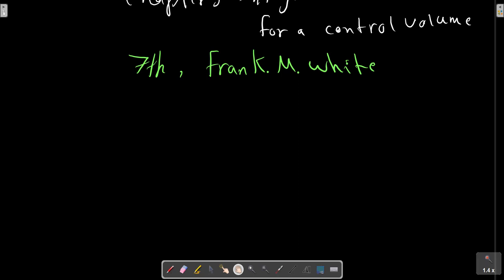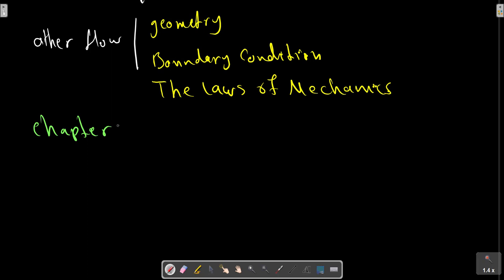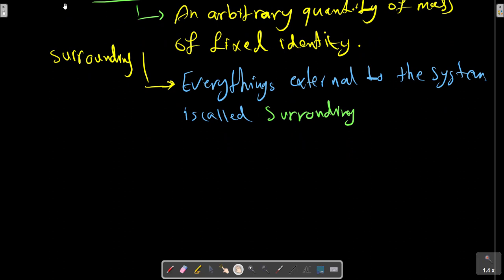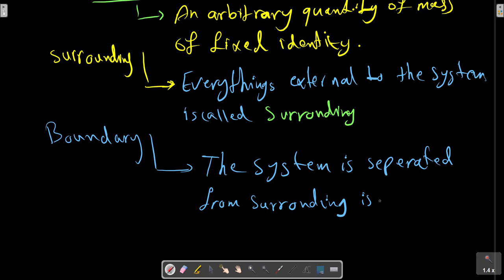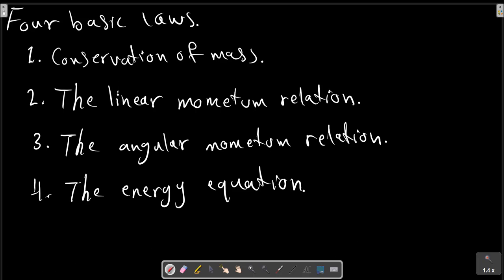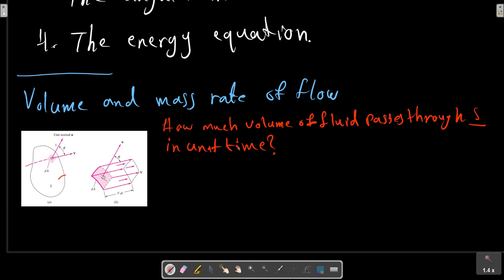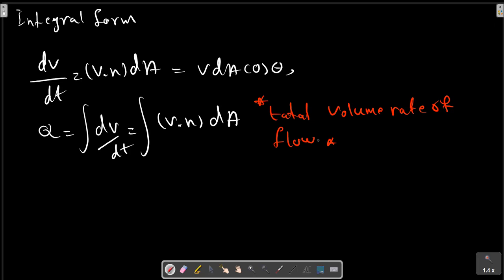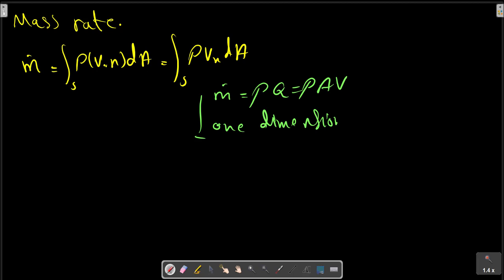Fluid Mechanics, Frank M. White, Chapter 3, Integral Relations for a Control Volume, Part1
Basic physical laws of fluid mechanics
Systems versus Control Volumes
Volume and Mass Rate of Flow